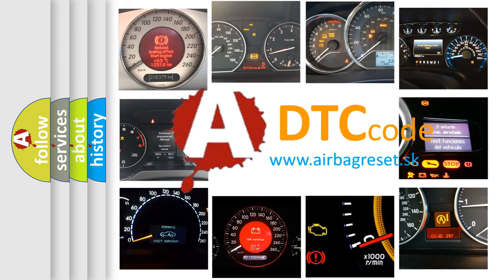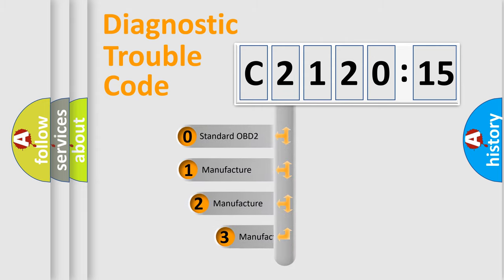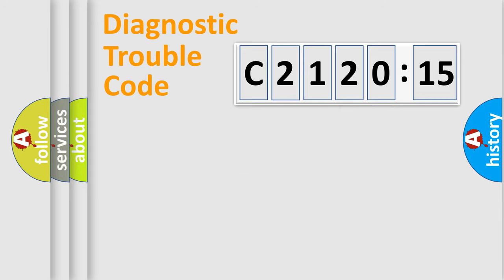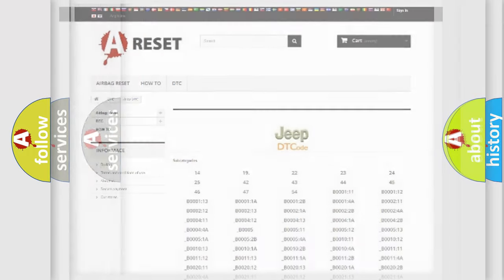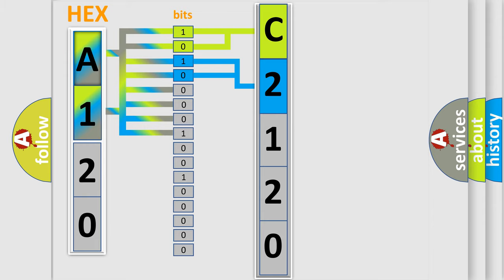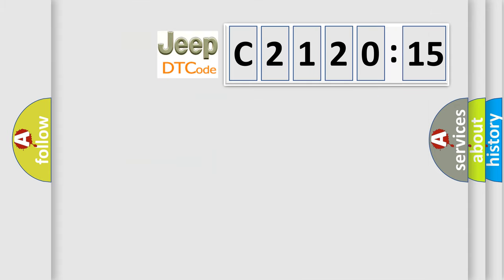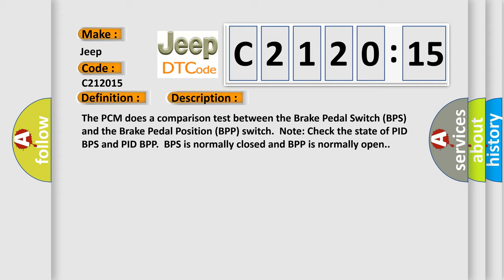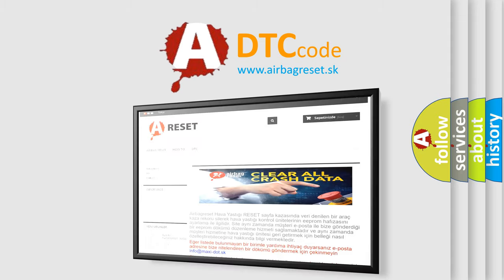DTC Jeep C2120-15 Short Explanation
Contents:
0:21 Basic DTC analysis according to OBD2 protocol standard.
1:48 Insight into programming
2:58 A diagnostically understandable description of the Diagnostic Trouble Code
3:05 Basic error definition

Make:
Jeep
Code:
C2120 15
Definition:
Brake Switch Correlation
Description:
The PCM does a comparison test between the Brake Pedal Switch (BPS) and the Brake Pedal Position (BPP) switch.Note: Check the state of PID BPS and PID BPP.BPS is normally closed and BPP is normally open.
Cause:
 Damaged brake switch Open or short in the BPS circuit Open or short in the BPP circuit
Failure Type: